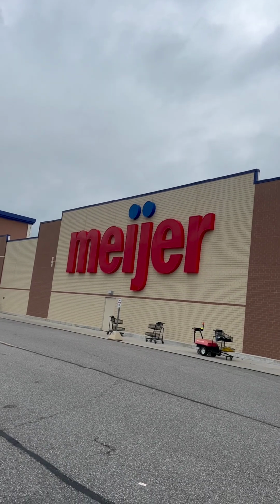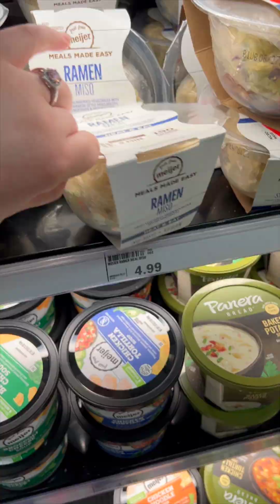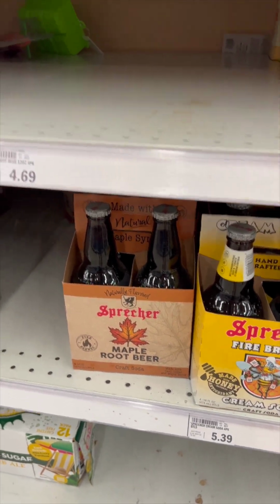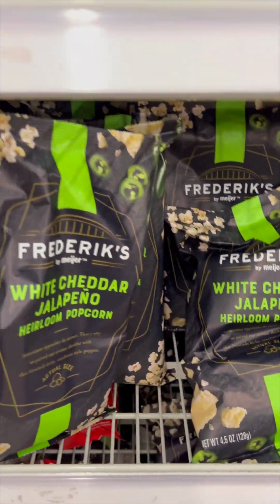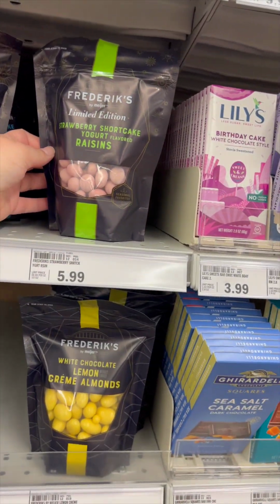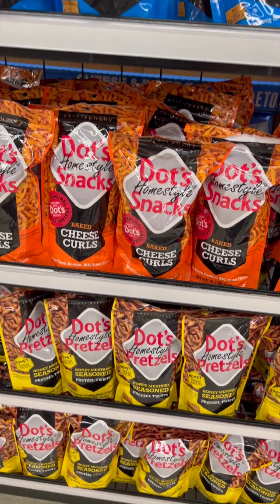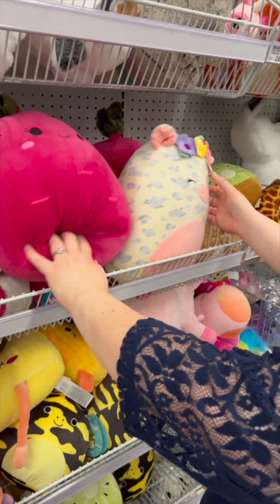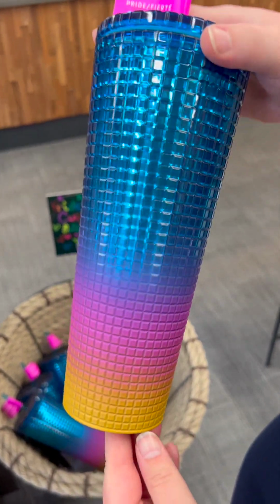Meijer Trip Snack Hunts and Finds!!!!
Join us as we shop at Meijer!
We’ve only been here a couple times before, and decided to check it out again. It was way bigger than I remembered, and had tons of options everywhere we turned! This Meijer even had a Starbucks and Great Clips inside! What!

Sooooo many Meijer-made products, and tons of variety of brand name stuff too!

Olipop
Meijer
Nasoya
Cleveland Kitchen
Twisted Tea
Valley Pop
Coca-Cola
Jones Soda
Sprite
Sprecher
Powerade
Calypso
Mountain Dew
Dr Pepper
Pringles
Like Air
Little Debbie
Starburst
Crystal Light
Cheez It
Goldfish
Keystone
Spaghettios
Cheetos
Dot’s Pretzels
Heinz
Squishmallows
Igloo
Pepsi
Kettle Brand
Starbucks

and More!

Our Snack Producers
Robby Bobby Miller
Arty McFly